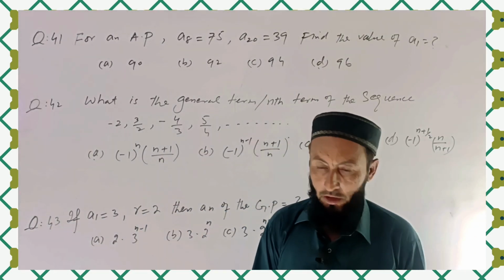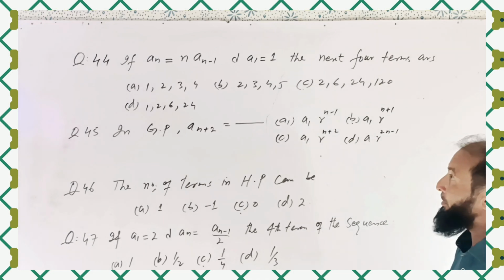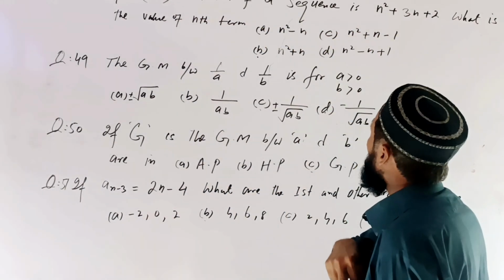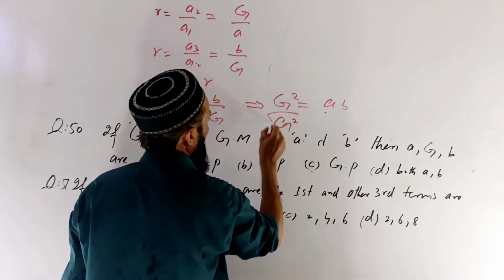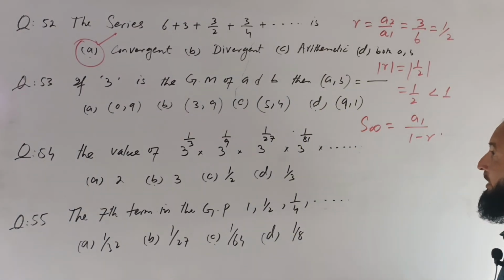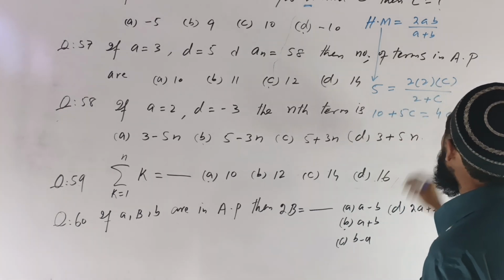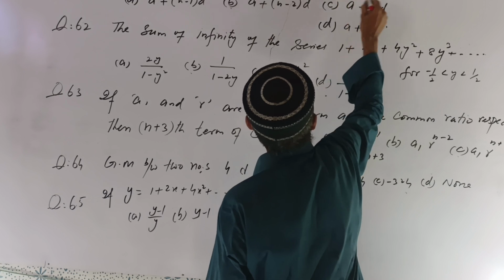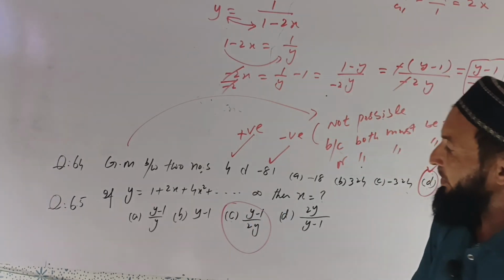Sequence l series l arithmetic sequence l Geometric sequenc l geometric mean l Maths l mathematics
Sequence l series l arithmetic sequence l Geometric sequence l geometric mean l Maths l mathematics
Tool engineering most important questionsl engineering mathematics  l mechanics maths important MCQs
Hellos viewers,this is corner point 👉 and knowledgeable video for every students and get benefits and got the top position.

Timestamp:
00:00:00 introduction
O0:03:12 question 41
00:04:23 question 42
O0:05:25 question 43
00:06:23 question 44
O0:08:15 question 45
00:10:45 question 46
O0:11:05 question 47
00:12:14 question 48
O0:13:35 question 49
00:14:20 question 50
O0:15:25 question 51
00:16:23 question 52
O0:17:22 question 53
00:19:06 question 54
O0:20:55 question 55
00:21:29 question 56
O0:22:05 question 57
00:23:20 question 58
O0:24:35 question 59
00:25:27 question 60
O0:26:34 question 61
00:28:20 question 62
O0:29:45 question 63
00:30:11 question 64
09:32:05 question 65